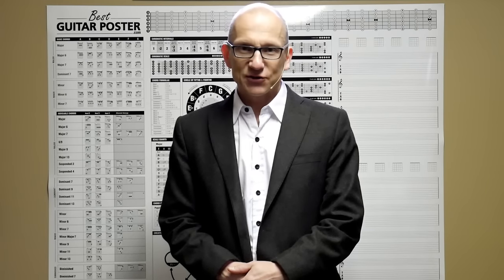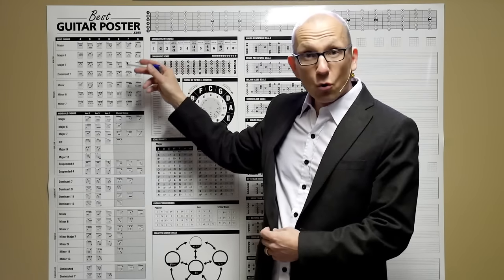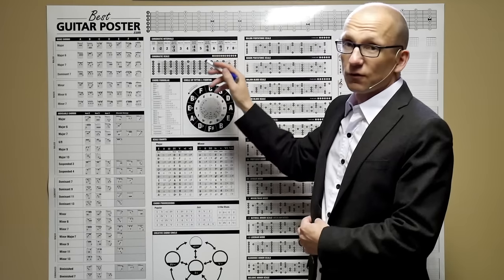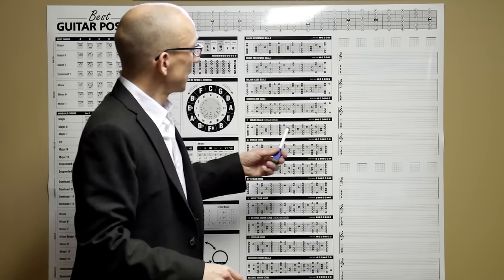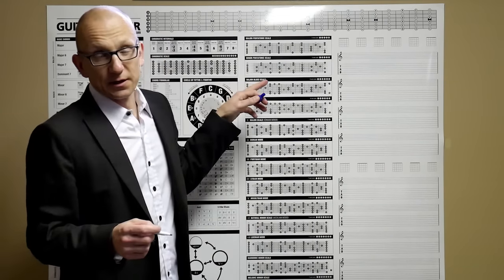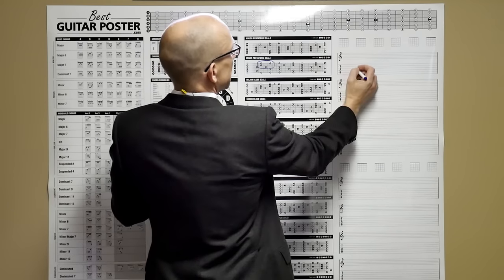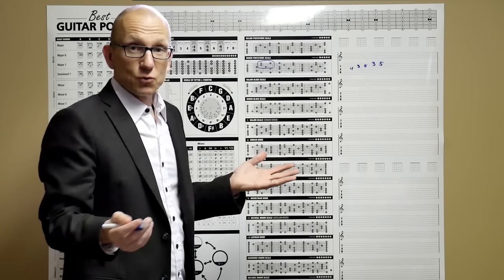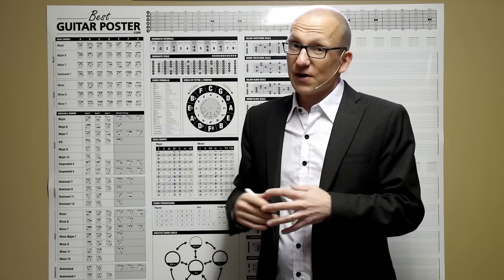Useful Guitar Poster for Scales, Chords, Theory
for more information. It's a really nice reference poster for guitar students and guitar teachers. Covers chords, scales, inversions, fretboard patterns, circle of fifths, etc.

You can also write tab on it, and highlight sections with a marker, because it's also a dry-erase board!

Thanks!

Features:

Dry-Erase Surface
Dry-Erase Markers
49 Open Chords
96 Movable Chords
Chord Fingerings
23 Chord Formulas
Fretboard Map
Circle of Fifths
Major Chord Chart
Minor Chord Chart
Chord Progressions
Chord Jam Circle
Chromatic Intervals
Scale Intervals
Pentatonic Scales
Blues Scales
7 Church Modes
Harmonic Minor
Melodic Minor
Blank Chord Charts
Song Writing Canvas